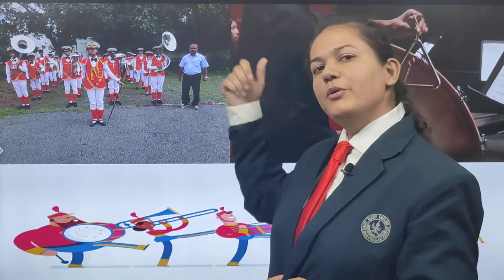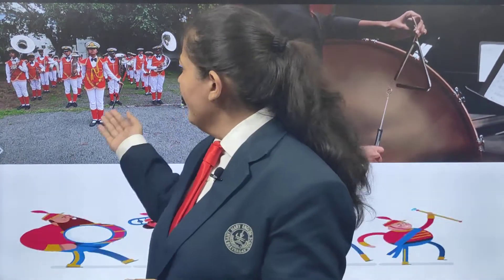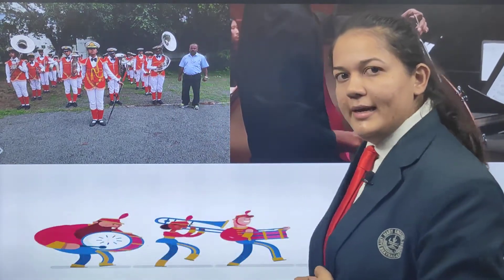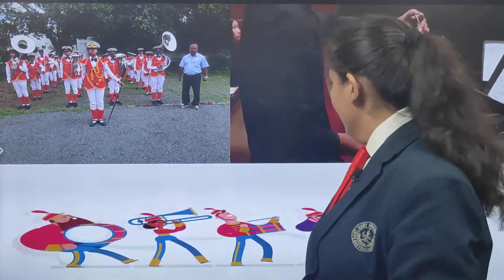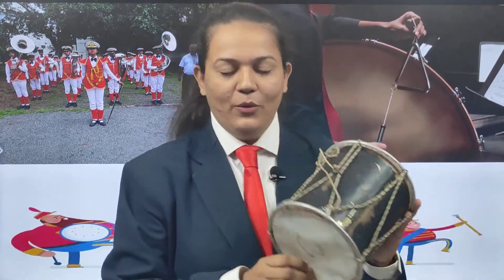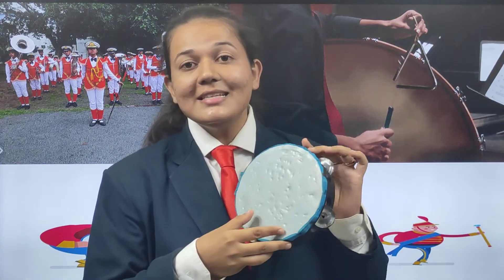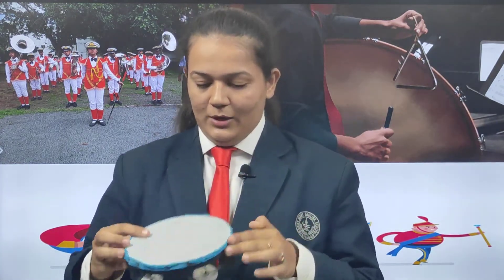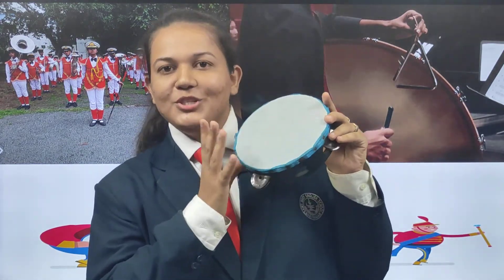My Band UKG | Rhyme | by Shweta Rajani